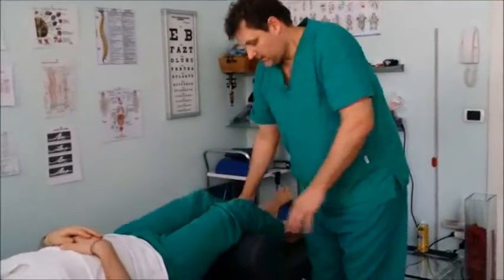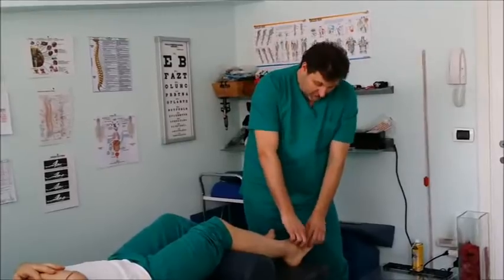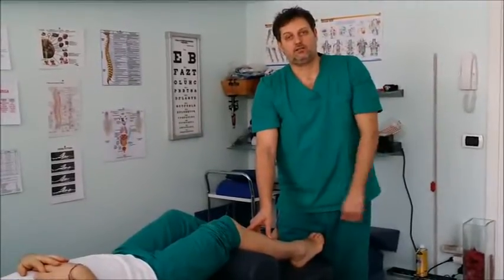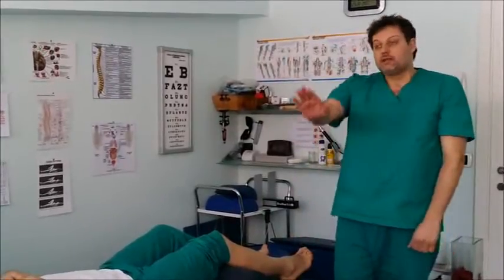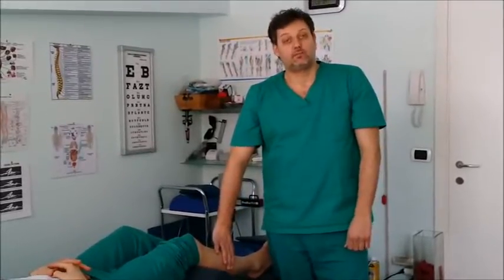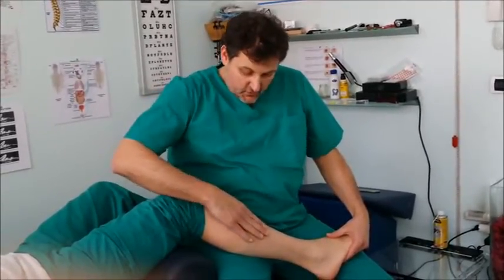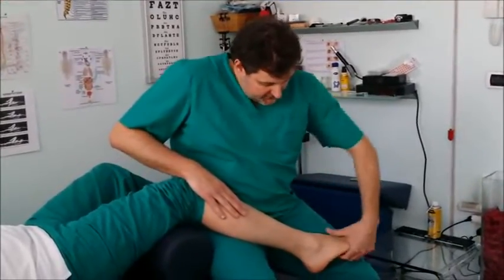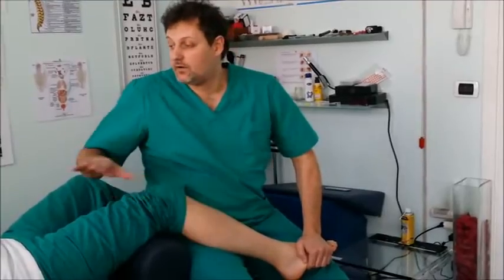Peroneals Muscles - Strain Counterstrain - Jones Institute Europe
Dr. Gandino, director of the Jones Institute Europe, teaches how treat with Counterstrain the Peroneal Musculature when dysfunctioned.